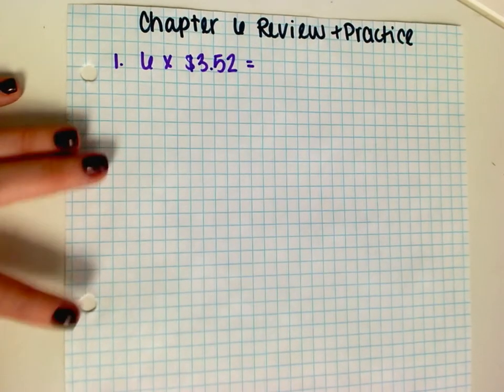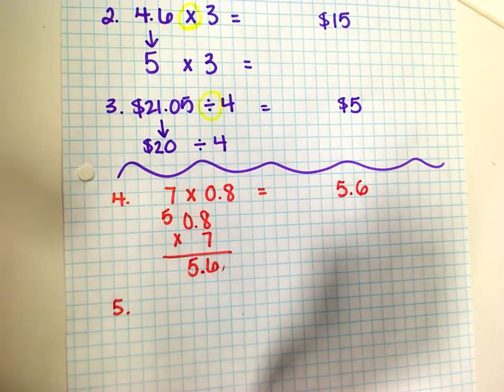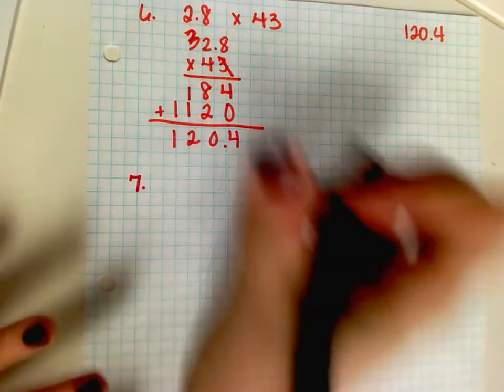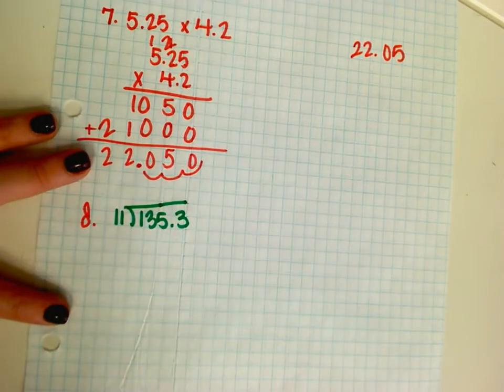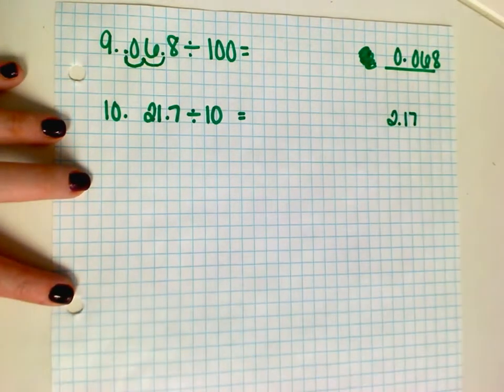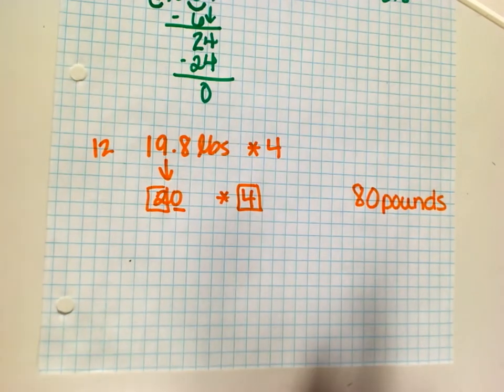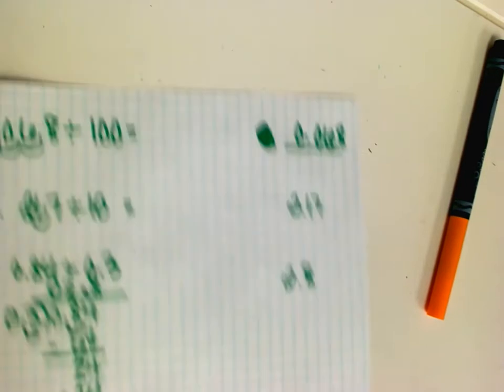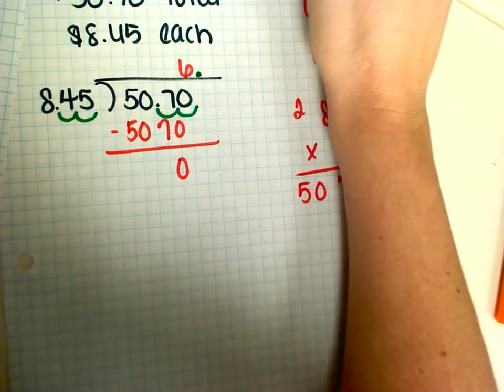Decimal Review: Multiply & Divide